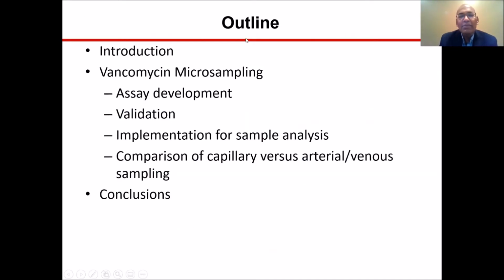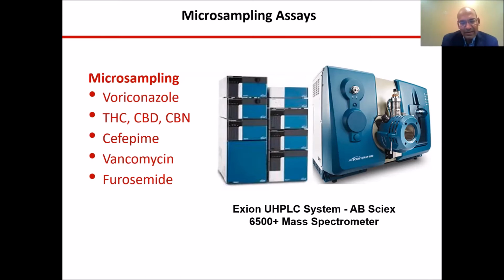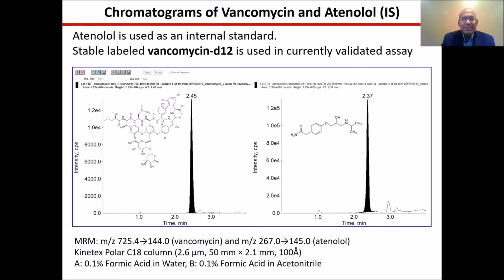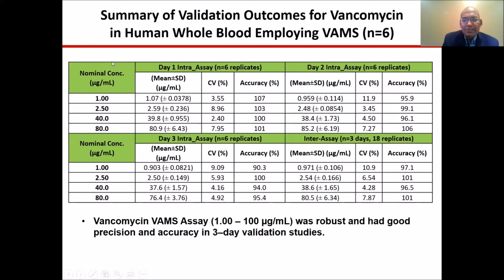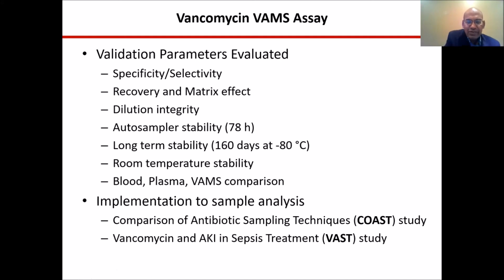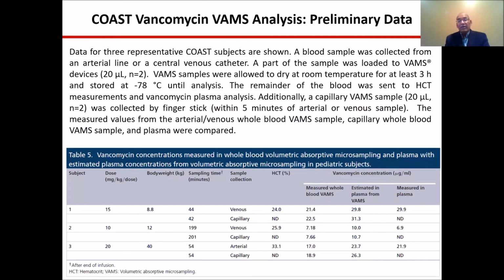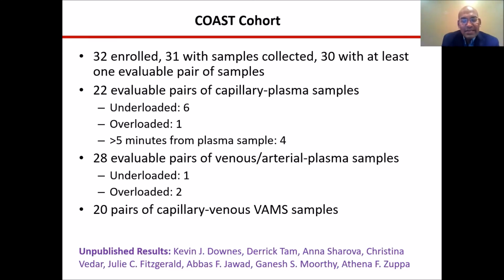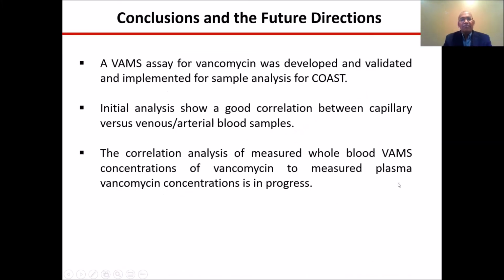Microsampling Symposium - Vancomycin Microsampling Assay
A/Prof Ganesh Moorthy from the Children’s Hospital of Philadelphia in the USA presents on Vancomycin Microsampling Assay: application to the analysis of capillary and venous/arterial whole blood samples from children